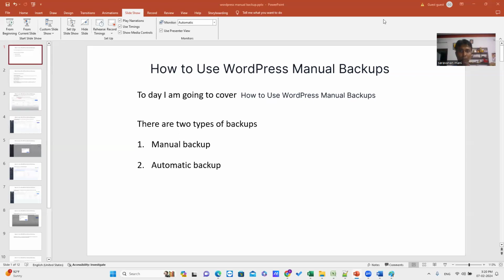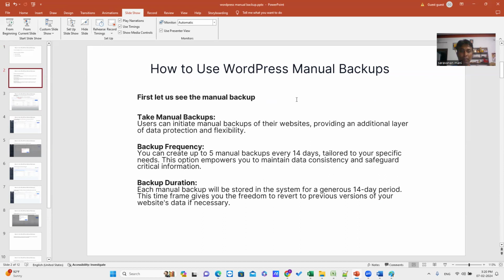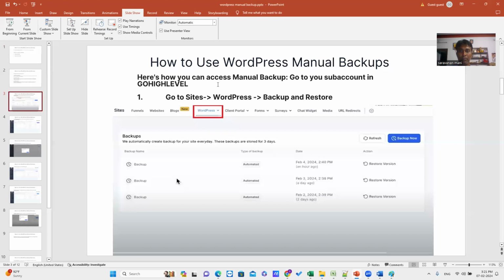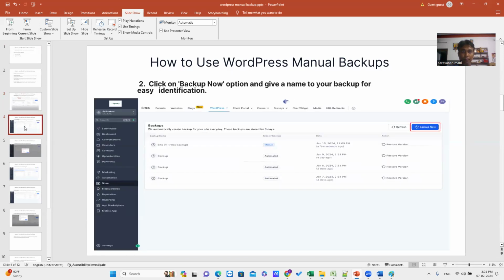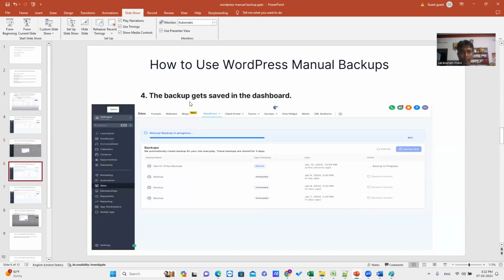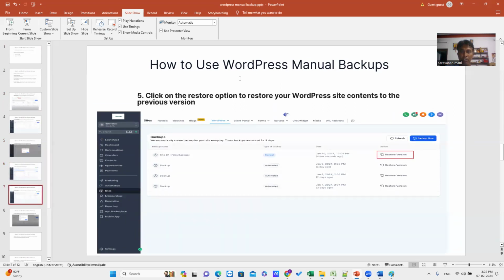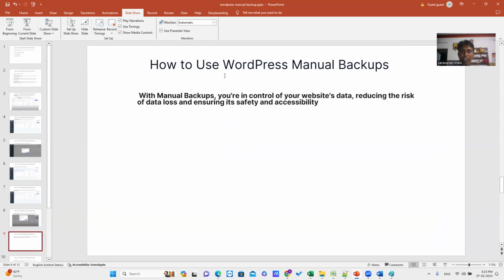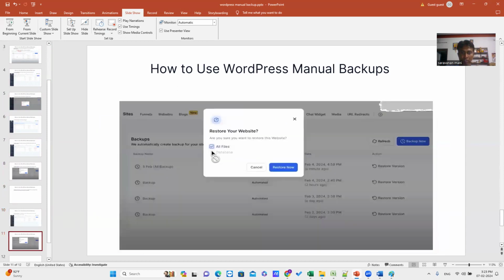How to Use WordPress Manual Backups